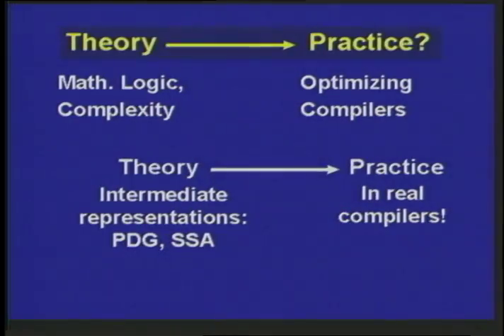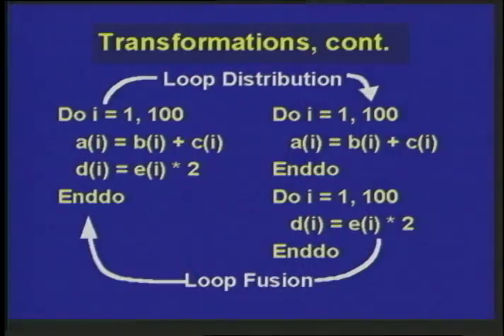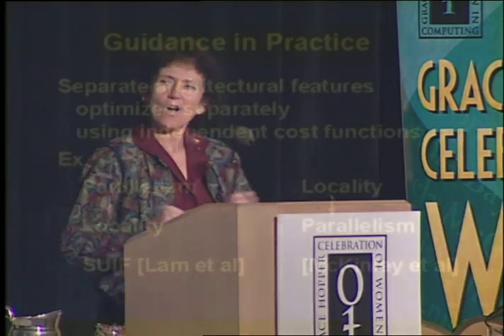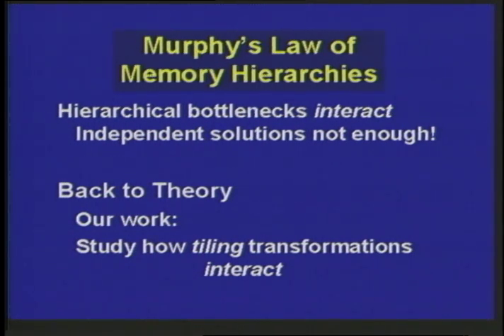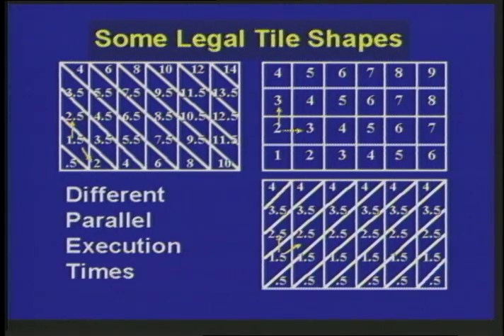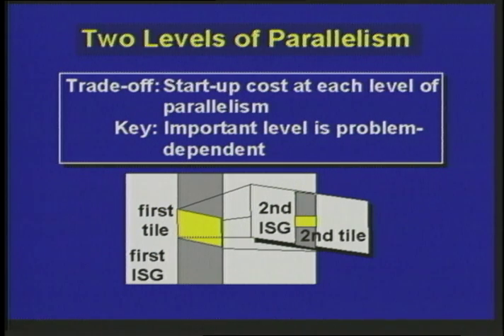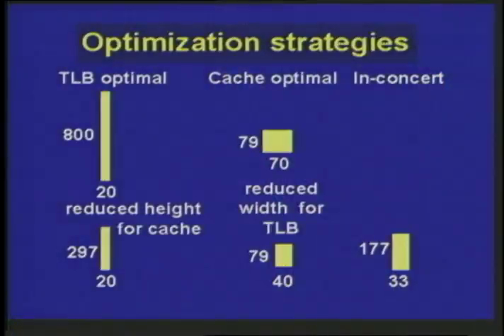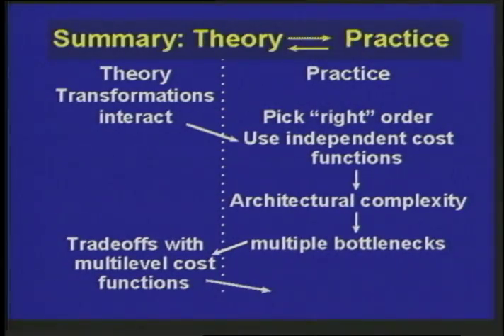Transformations for High Performance Computing, lecture by Jeanne Ferrante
Transformations for High Performance Computing, a lecture by Jeanne Ferrante. This video was recorded in September, 1997.

From University Video Communications' catalog:

"Nearly all high-performance microprocessor designs now embody some form of instruction-level parallelism. Whether through super-scalar or VLIW parallelism, processors go faster by overlapping the execution of several different functional units without requiring the programmer to rearrange or rethink programs. In this talk, Fisher surveys the history, present status, and research problems of ILP. Topics include hardware techniques such as speculative execution, software techniques such as trace scheduling and software pipe-lining, and system issues such as object code compatibility and recompilation."